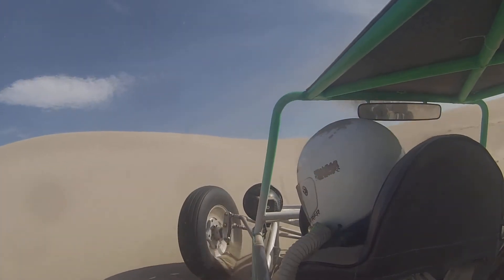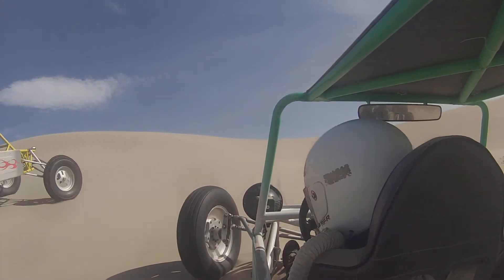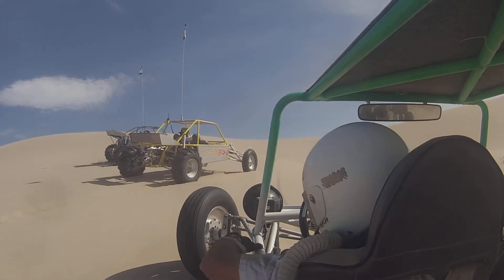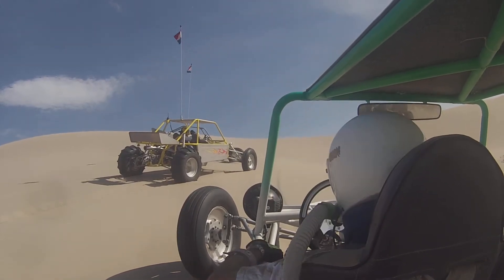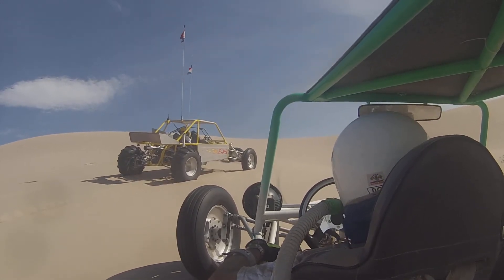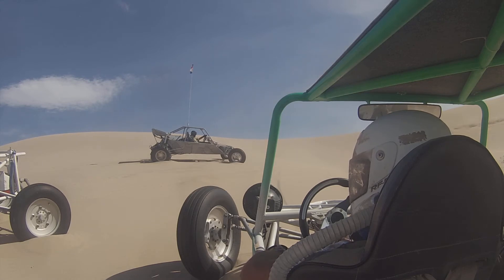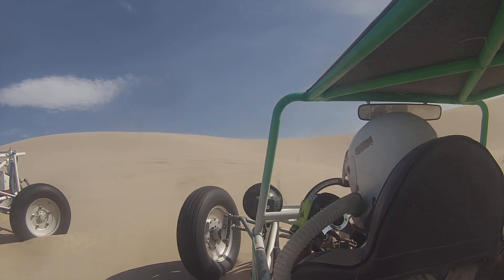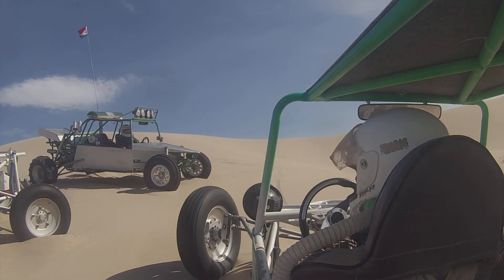Dumont Rod End Failure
Here's what happens when the lower outer rod end fails when you hit a hole.  We had the parts on the ride to fix it, and were on our way in about half an hour.